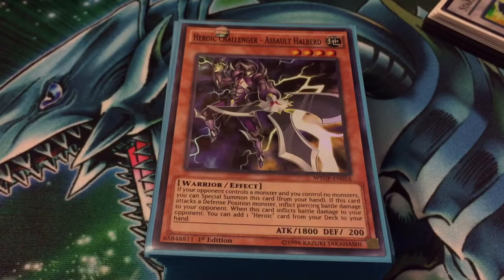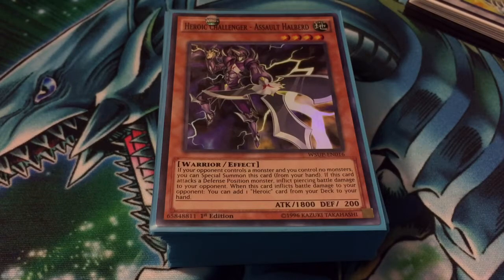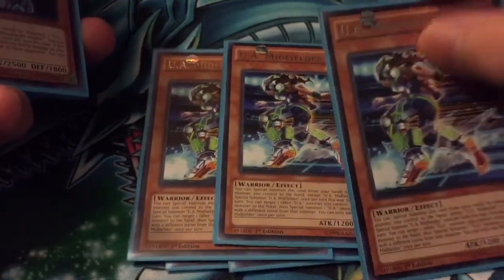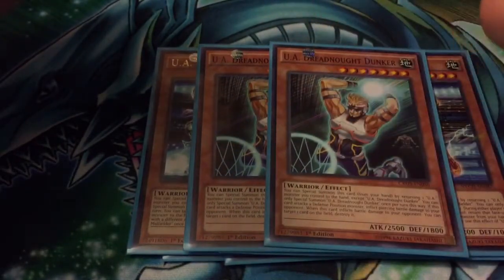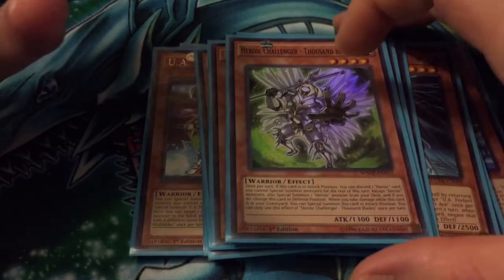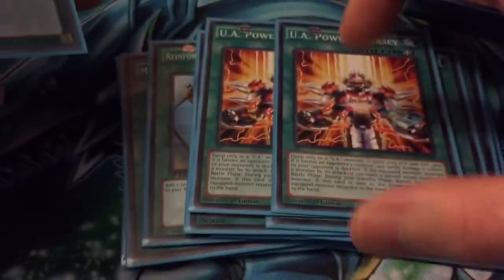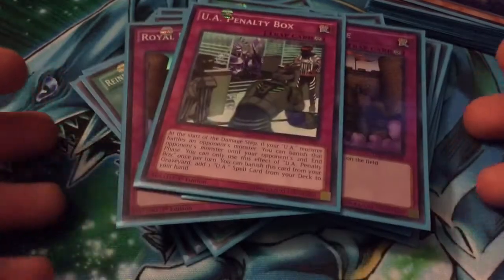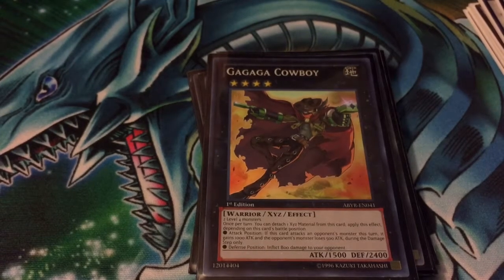Updated Yugioh U.A. Deck Profile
Hey everyone hopeless here with a update on my u.a. Deck. As always I thank you a for watching and hope you all enjoy!